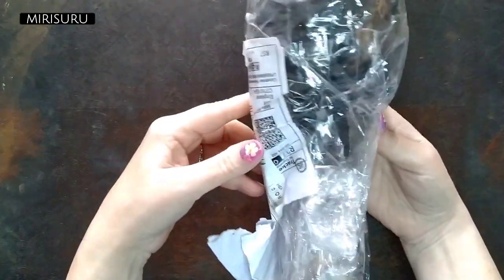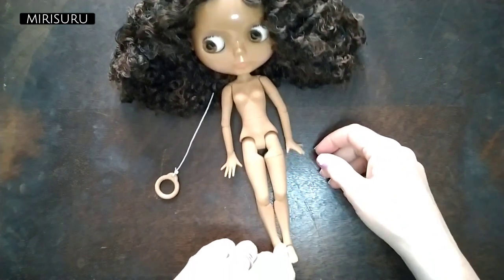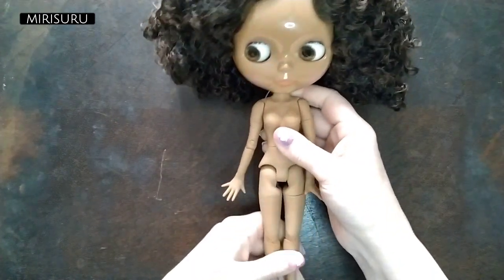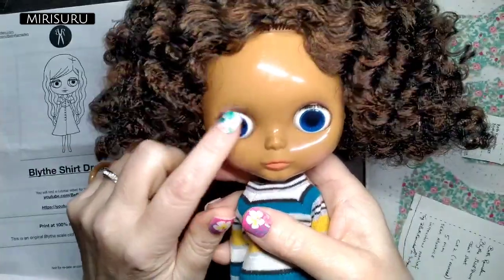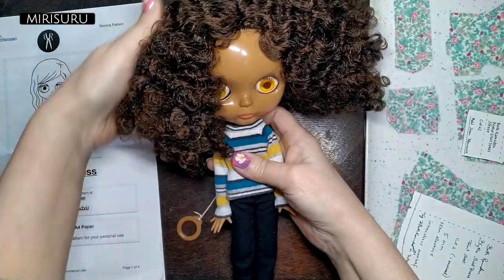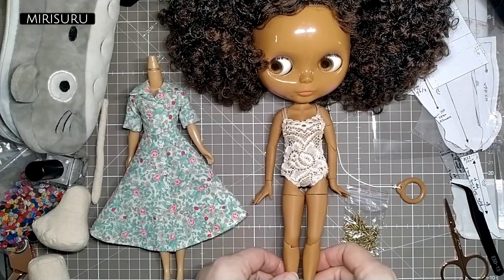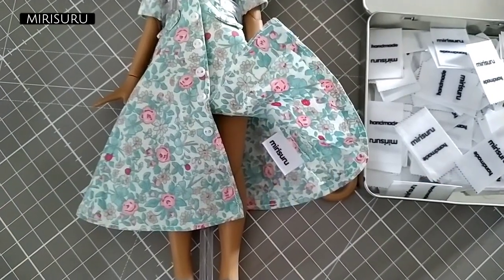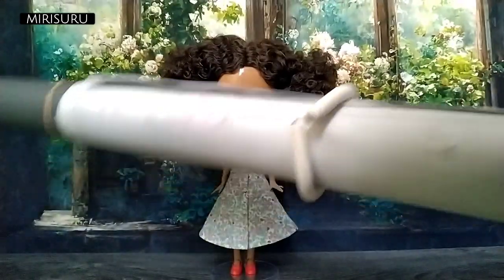Unboxing a Badly Packaged Blythe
Useful Information & Links

Shirt Dress Pattern by Beth Ramsden

Showsstuff

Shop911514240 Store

HAOSIHUIribbon Store
￡2.65  11%OFF | HAOSIHUI Custom Satin Ribbons Personalized Logo Printed Single Face 10~50~100 Yards Polyester for Gift Wedding Birthday DIY Tape

kalazo Store
￡1.68  20%OFF | Multi-Purpose Hooks 360 Degrees Rotatable Rack For Organizer and Storage Spoon Clothes Bags Hanger Phone Holder

AliExpress Backdrop:
￡3.89  43%OFF | Mehofond Photography Background Retro Garden Landscape Painting Flowers Adult Girl Artistic Portrait Decor Photo Backdrop Studio